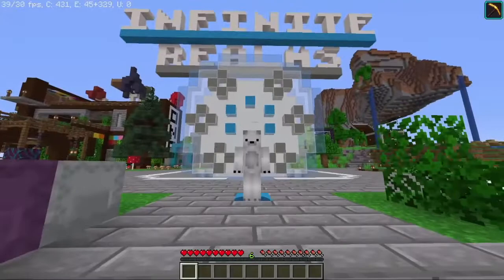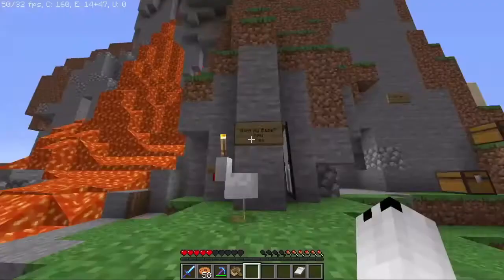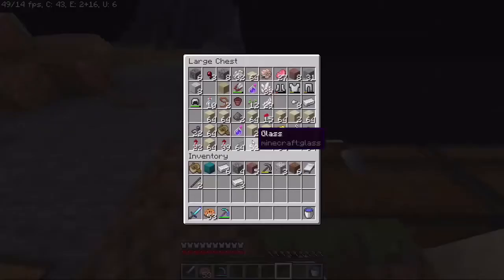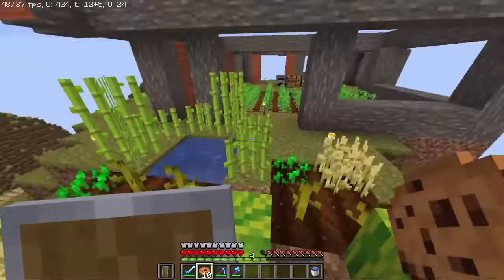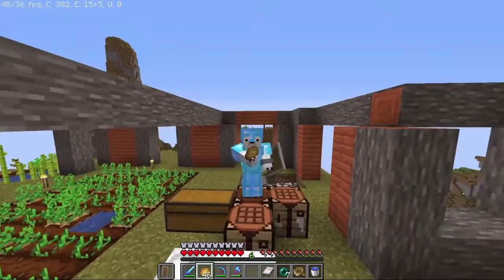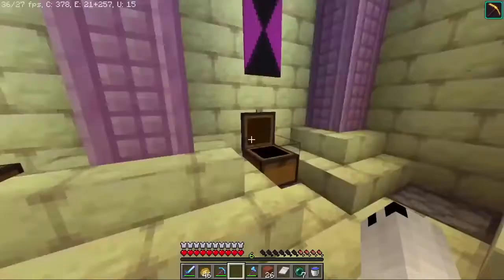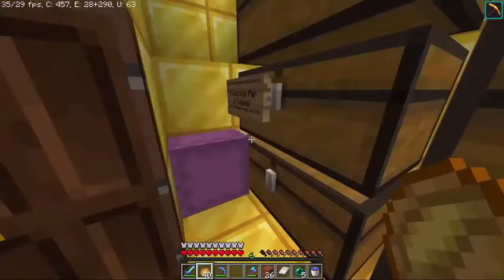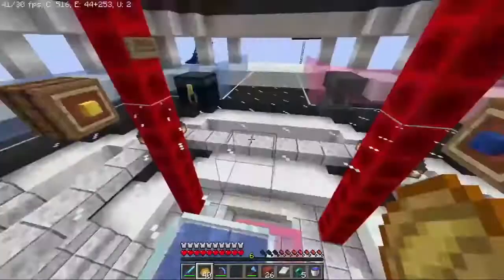A NEW Minecraft Server? | Infinite Realms S1E1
Today I join the Infinite Realms server for the first time! I get started on the top of an acacia mountain and take a tour of the central shopping district. This was really exciting and I can't wait to see what projects we get up to!

Timestamps:
00:00 Intro
00:23 Let's go!
01:04 Leaving the island
01:30 The Island of DEATH
03:50 Home at last!
06:40 Shopping District Tour!
12:07 The Nether
13:05 JUMP!